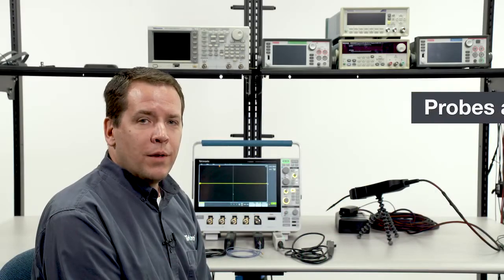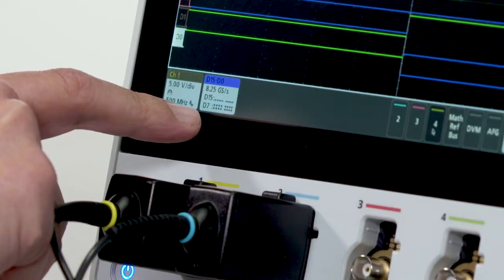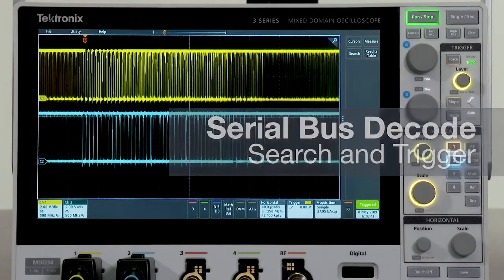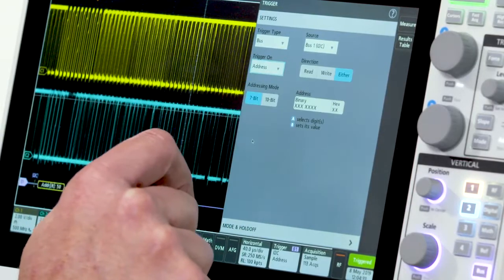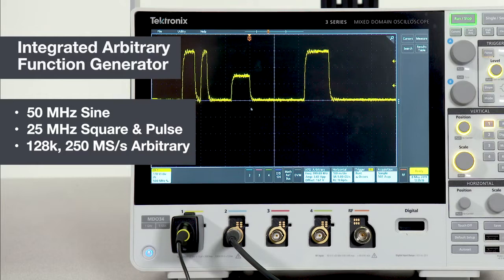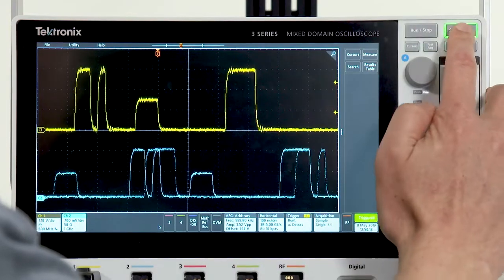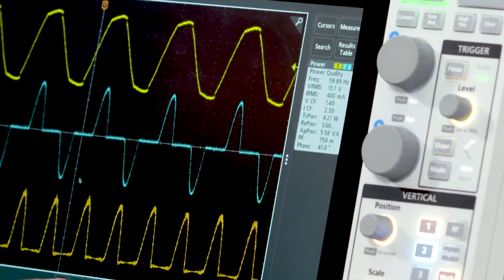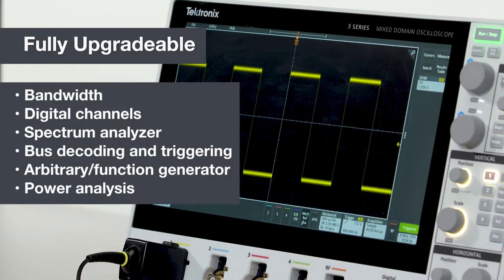3 Series MDO Mixed Domain Oscilloscope Integrated Spectrum Analyzer Part 4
Learn how the 1 GHz or 3 GHz built-in spectrum analyzers available in the 3 Series MDO can take the place of a stand-alone spectrum analyzer.  Learn about specifications, markers, spectrogram capability and automated RF measurements.